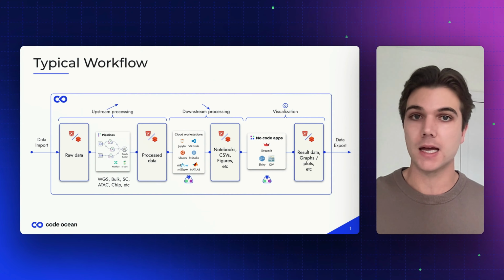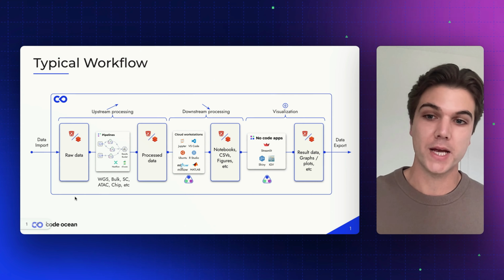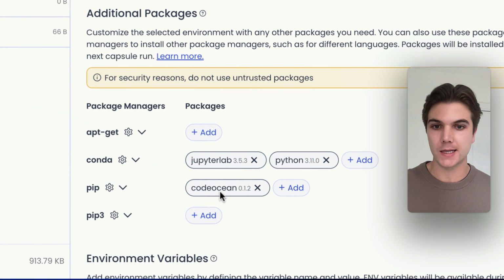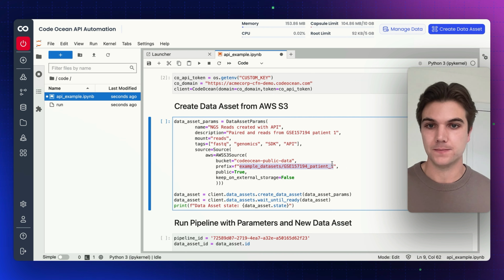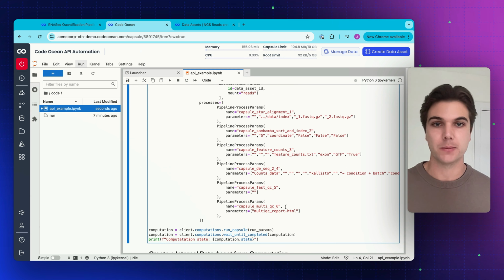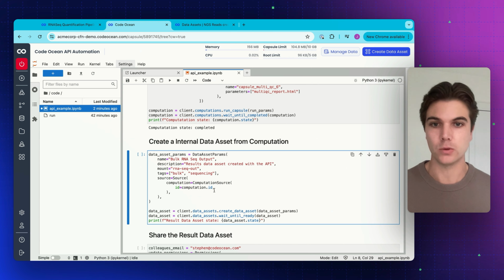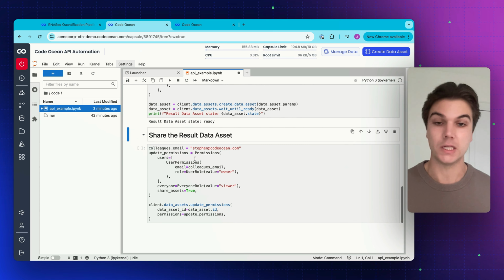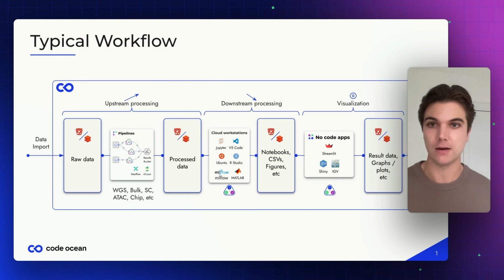API | Code Ocean product feature demo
💡 The Code Ocean API enables programmatic access without using the user interface. Tap into core functionality to run computations, run pipelines, create data assets, retrieve metadata, and more.

*What is Code Ocean?*
Code Ocean is a Computational Science platform for life science R&D teams who want a fast and efficient way to start, scale, collaborate, and reproduce computational research. It helps Computational Scientists set up and scale their workflows, work closer together, and lets them support non-coding bench scientists with accessible, intuitive applications. Built on FAIR data principles, it helps avoid technical debt, improves data architecture, and improves organizational compliance and quality.